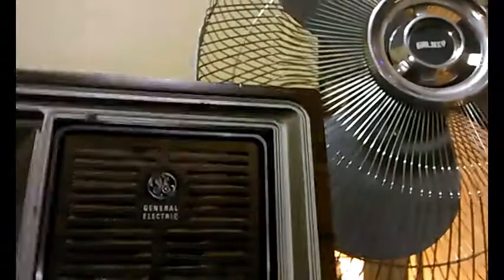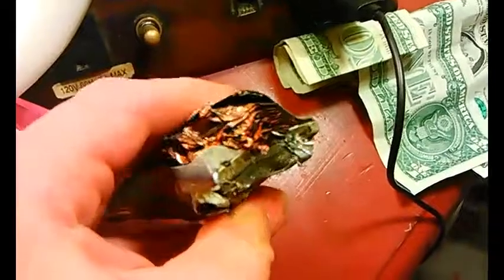vintage general electriic sstv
I have 1080p camera but i only upload in 480p for time reasons.